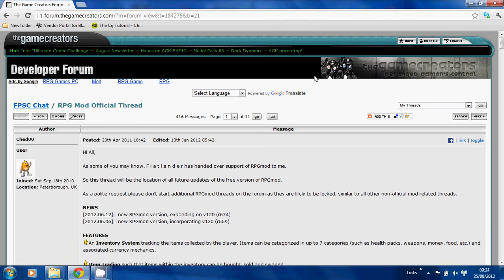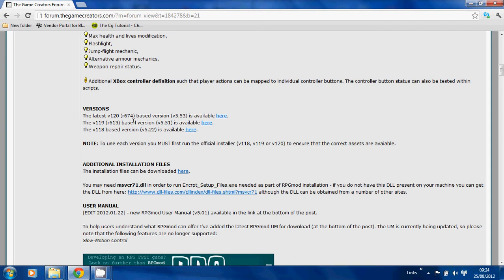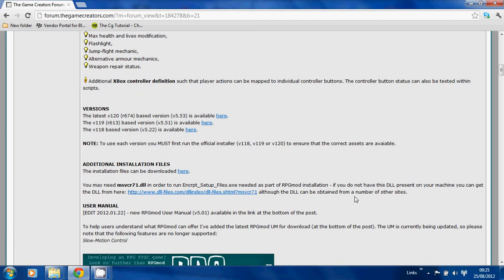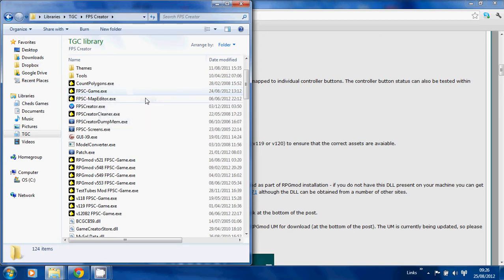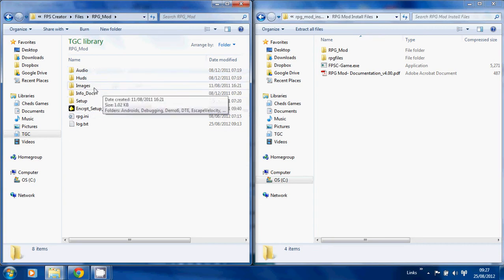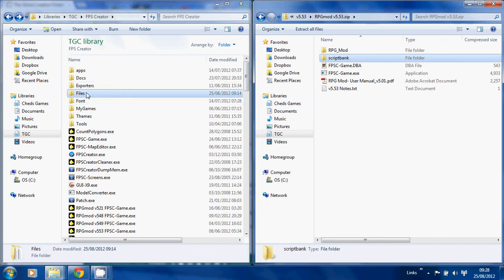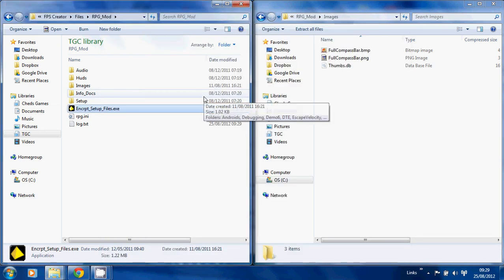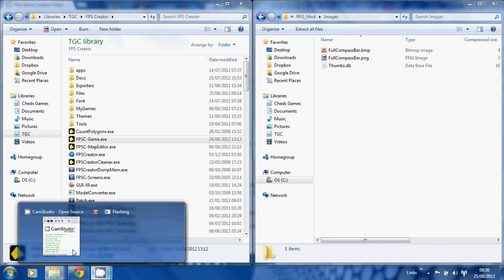How to Install RPGmod for FPS Creator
Hello! I'm guessing you've downloaded RPGmod (thanks!) and are watching this video to figure out how on earth to install it.  Well you've come to the right place.  I've you've just stumbled across this video randomly, then here's the link to the RPGmod thread:

Any Q's, post them on the forum, otherwise, good luck!